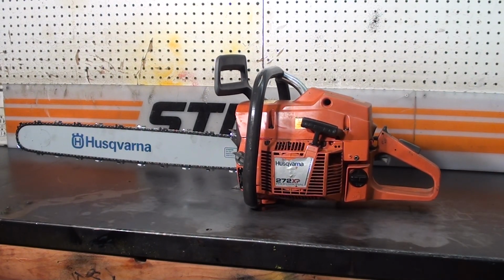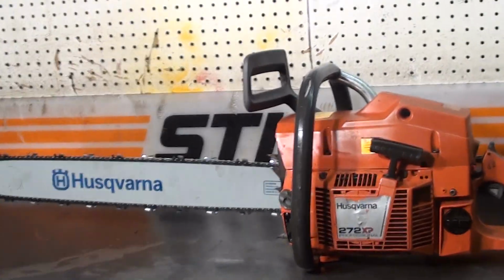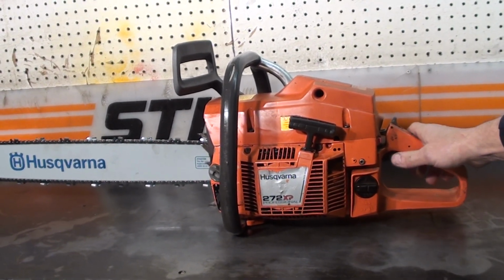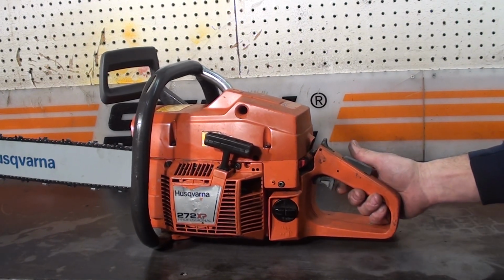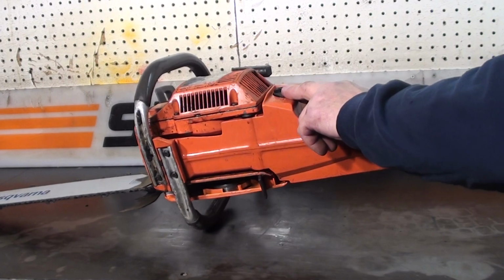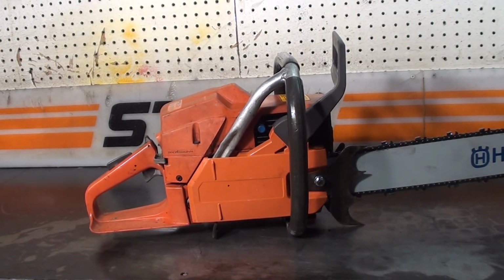The chainsaw guy shop talk Husqvarna 272 XP Chainsaw 12 14